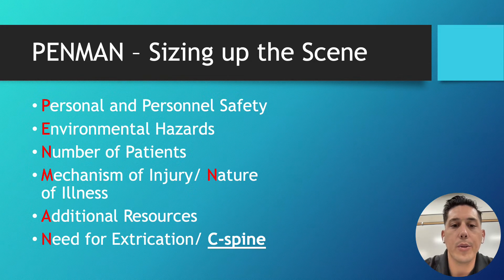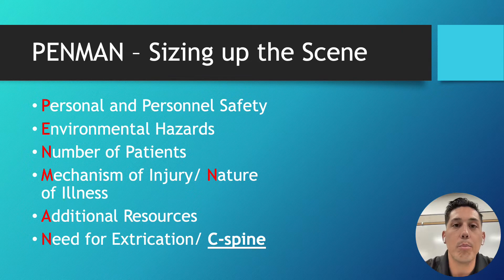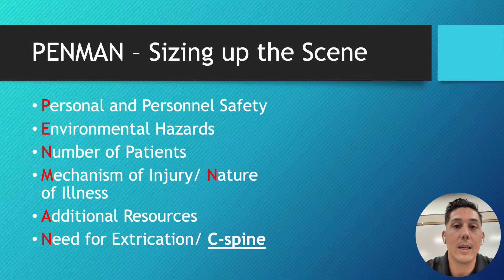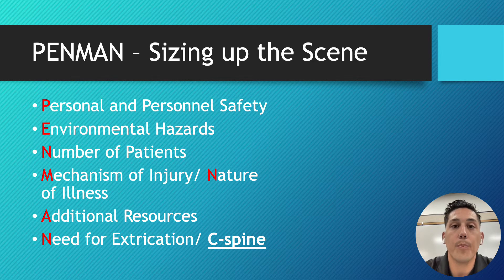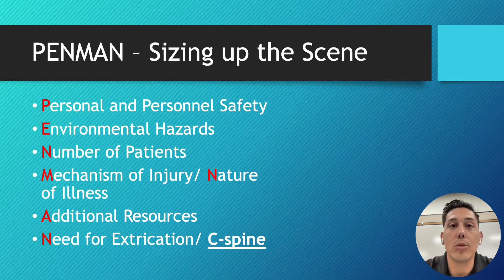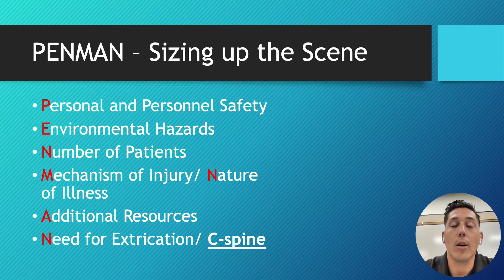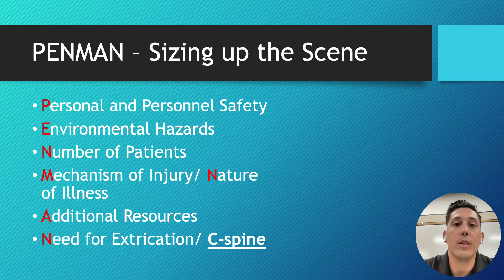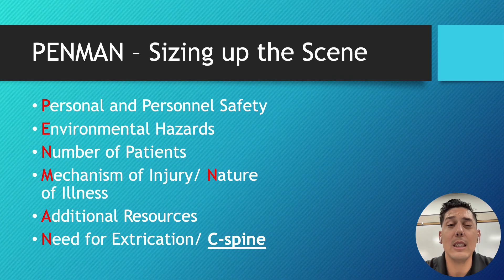PENMAN Breakdown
We breakdown the EMT acronym PENMAN